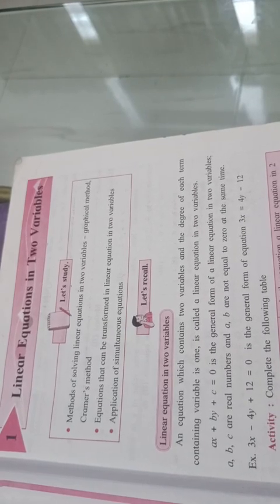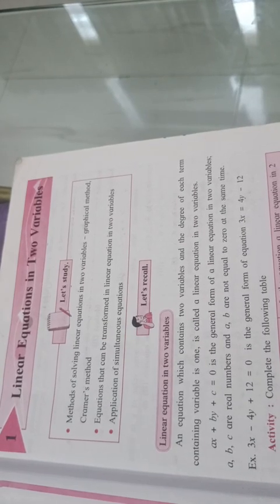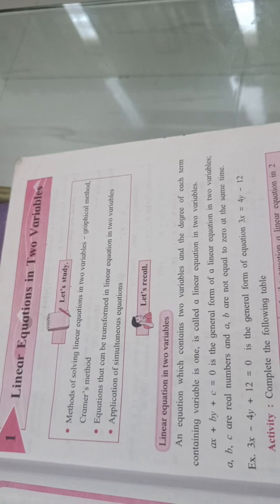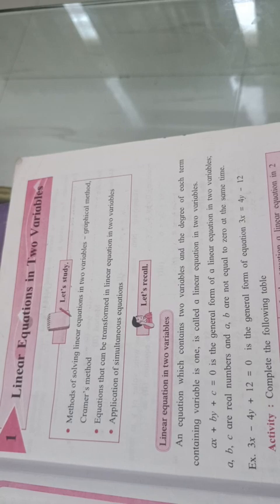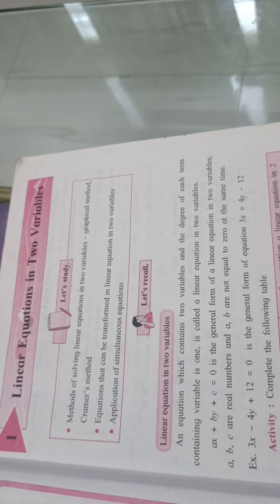Maharashtra SSC board Most important questions Maths I practice set 1.1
Most important questions of class 10th board exam of Maths I
Examples of pg. 1,2 and 3
Practice set 1.1 Q.1) 1 and Q.2) 2 and 3
Maths study easy method .